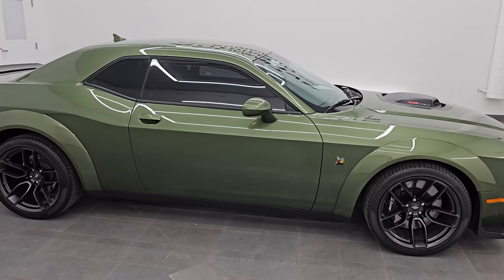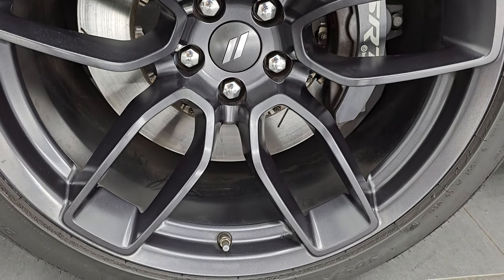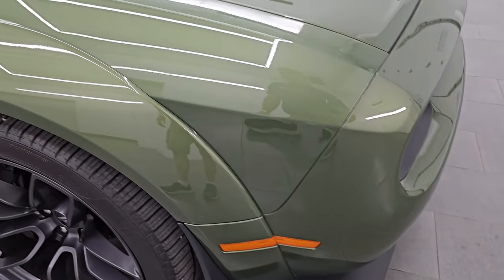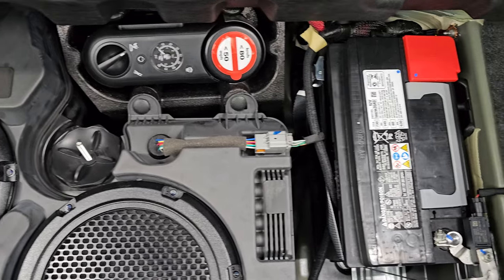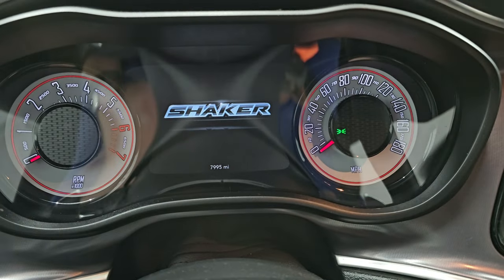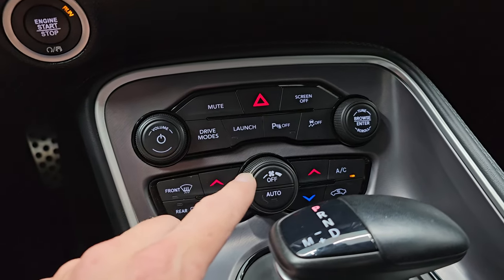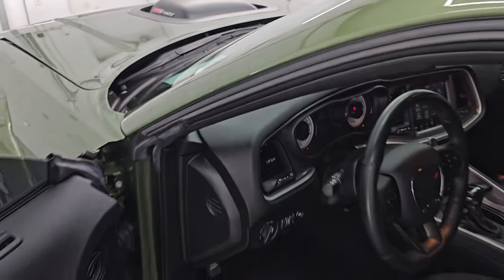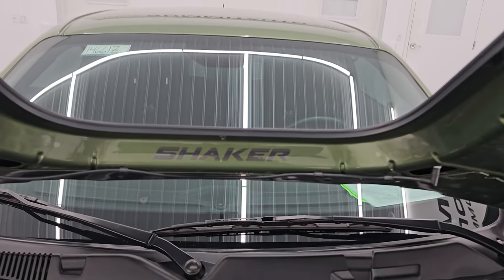2021 DODGE CHALLENGER R/T SCAT PACK SHAKER WIDE BODY F8 GREEN 4K WALKAROUND 14661Z SOLD!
This 2021 DODGE CHALLENGER R/T SCAT PACK SHAKER WIDE BODY IN F8 GREEN METALLIC FOR SALE IN FOND DU LAC OSHKOSH WISCONSIN 54935 is the vehicle we did walk around review of today.

Thank you for checking out this video of this 2021 DODGE CHALLENGER R/T SCAT PACK SHAKER WIDE BODY IN F8 GREEN METALLIC FOR SALE IN FOND DU LAC OSHKOSH WISCONSIN 54935

STOCK: 14661Z
PRICE: $46,992
MILES: 7,988
MAKE: DODGE
MODEL: CHALLENGER
VIN: 2C3CDZFJ4MH614528
LOCATION: FOND DU LAC OSHKOSH WISCONSIN, 54937 TRUCKS ON 41

1 OWNER! CLEAN TITLE HISTORY! CLEAN CARFAX!* 6.4 Liter V8 Hemi Engine, 485 Horsepower* Two Door Coupe* R/T Package* Scat Pack Package* Shaker Package* Wide Body Package Widebody* 8 Speed Automatic Transmission* Automatic Transmission Center Console Shifter* Rear Wheel Drive RWD 4x2 Two Wheel Drive* Reverse Backup Camera Rearview Camera* Dual Rear Exhaust* Blind Spot Monitoring with Rear Cross-Path Detection* Power Driver's Seat* Dual Heated Seats* Non Smoker* Black Ebony Cloth Seats* Heated Power Mirrors with Blindspot Indicators* Electronic Stability Control Traction Control ESC* Launch Control* Pirelli Pzero 305/35 ZR20 Tires* 20 Inch Rims Premium Wheels* Painted Alloy Rims Premium Wheels* Four Wheel Disc Brembo Brakes* Decklid Spoiler* HID High Intensity Discharge Headlights* LED Running Lights* LED Tail Lamps* Reverse Sensors* Chrome Tipped Exhaust* Sport Hood With Single Hood Scoop* AM / FM Radio Tuner* Sirius/XM Satellite Radio Capabilities Sirius / XM* Uconnect (R) 8.4 AM/FM System 8.4 Inch Touchscreen with AM/FM* 7-Inch Multi-View Display* Harmon / Kardon Premium Audio Sound System Harmon/Kardon* Performance Pages with Timers, Guages, G-Force, and Engine Horsepower and Torque Display* SOS / Assist System* SRT Apps with Track, Sport, and Custom Modes, Race Options with Launch Mode* U Connect Hands Free Bluetooth Hands-Free Phone System Blue Tooth* Android Auto Compatible* Apple Car Play Compatible* Auxiliary MP3 Jack Portable Audio Connection* Factory Subwoofer* USB Jack Portable Audio Connection* Enter-N-Go System Keyless Entry System* Keyless Entry with Factory Remote Start* Push Button Start* Rear Window Defroster* Driver and Passenger Front Air Bags* L.A.T.C.H. Child Safety System* Side Curtain Air Bags SRS Safety Restraint System* Heated Steering Wheel Multi-Function Steering Wheel Controls* Homelink System with Three Programmable Buttons for Garage Doors, Lighting Systems & Security Systems* Compass, Outside Temperature Display and Mileage Display* Dual Multi-Zone Climate Control* Fold Down Rear Seats* Factory Floormats* Air Conditioning AC* Cruise Control* Power Locks* Power Windows* Automatic Headlights Autolamp* Tilt/Telescope Steering Wheel* 3 Year / 36,000 Mile Remaining Factory Bumper to Bumper Warranty, Whichever comes first* 5 Year / 60,000 Mile Remaining Powertrain Factory Warranty, Whichever comes first* F8 Green PearlcoatONE OWNER! CLEAN AUTOCHECK! Very very clean inside and out! This is one of the sharpest 2021 Dodge Challenger R/T Scat Pack Shaker cars we have ever had on our lot! Make your move before this super clean wide-body is gone!*